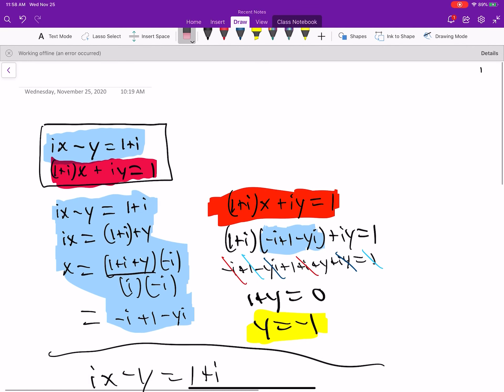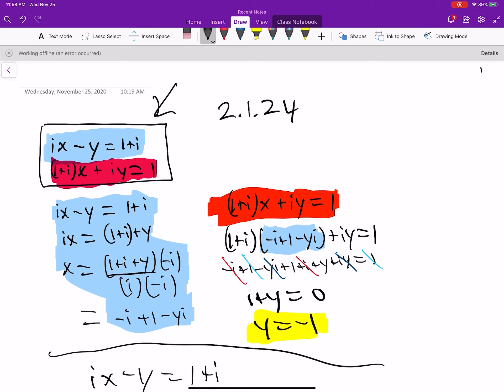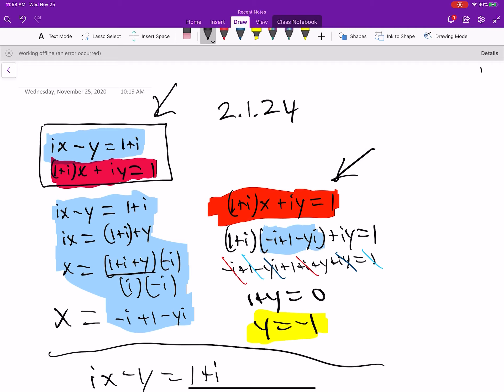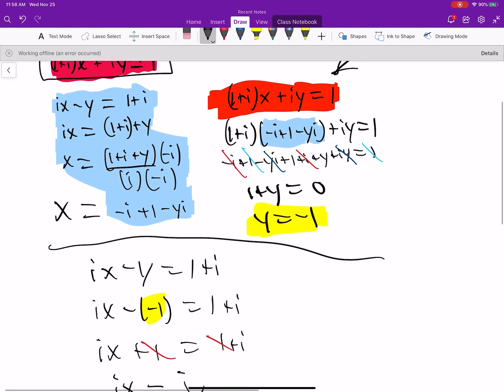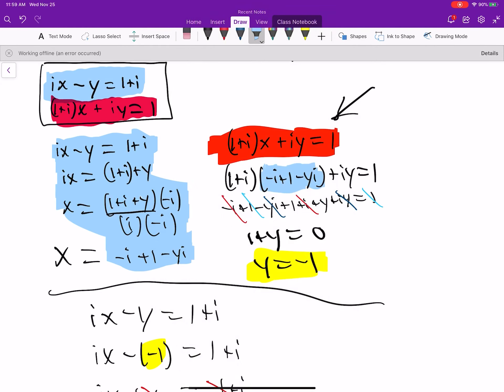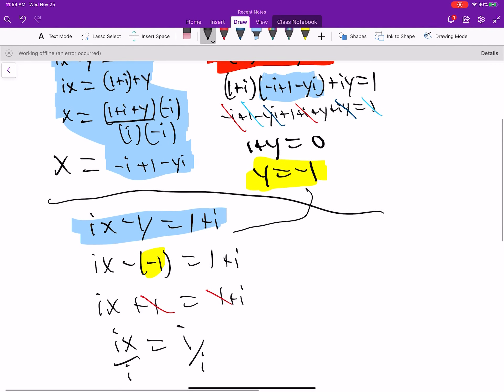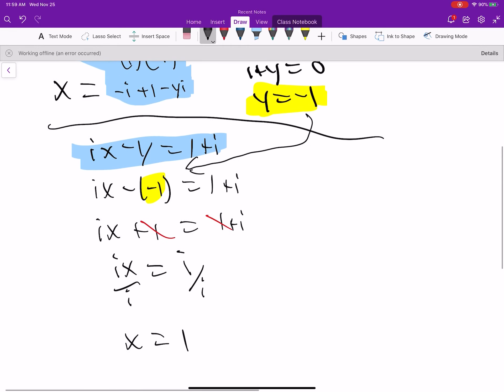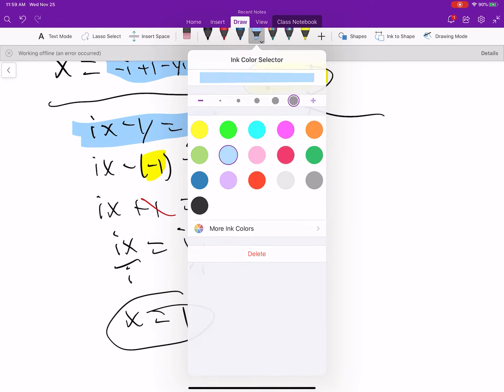Saul Stahl Modern Algebra 2.1.24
(For upper-division/graduate students)